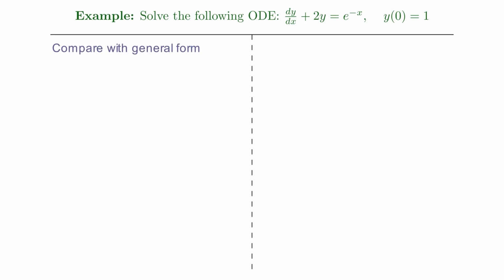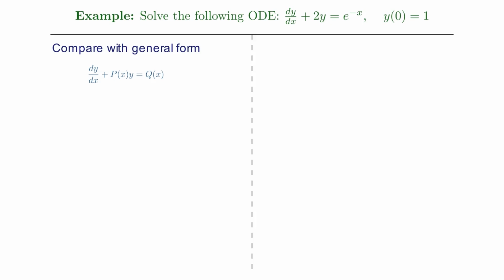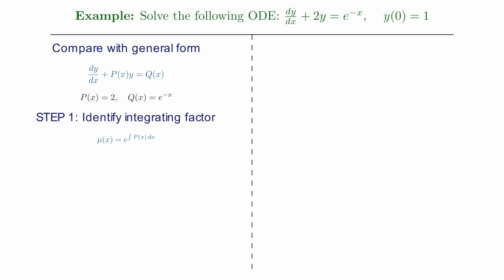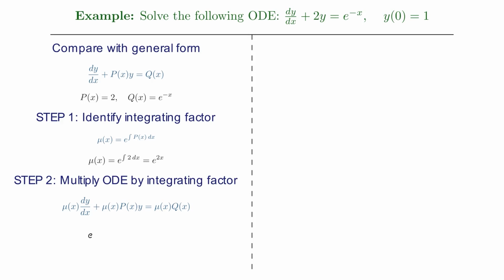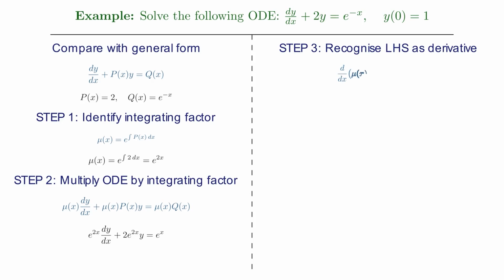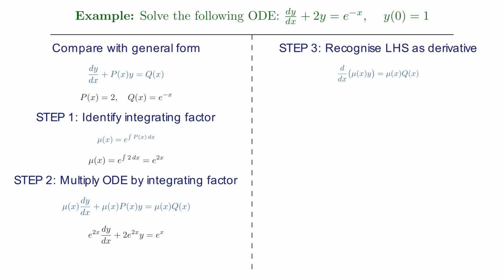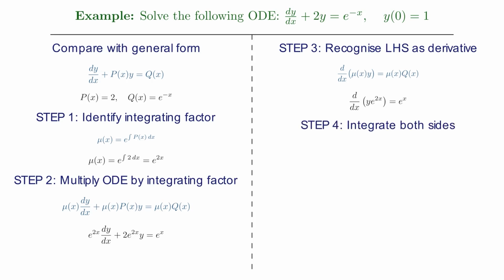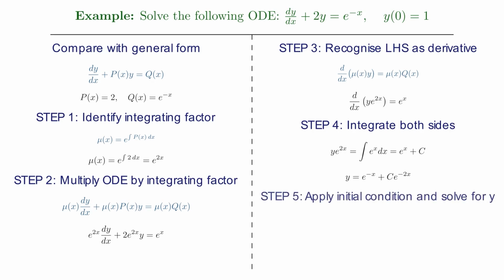Solving 1st Order ODE Using Integrating Factor | Worked Example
Solving y' + 2y = e^{-x} with the initial condition y(0)=1 using Integrating Factor.

Integrating Factor Method Outline:
• Write the ODE in standard form: y' + P(x)y = Q(x)
• Compute the integrating factor: μ(x) = e^{∫P(x)dx}
• Multiply the entire equation by μ(x)
• Recognize the left-hand side as a derivative
• Integrate both sides with respect to x
• Solve for y(x)
• Apply initial conditions (if given)
This method is used to solve first-order linear ordinary differential equations in a clear and systematic way.